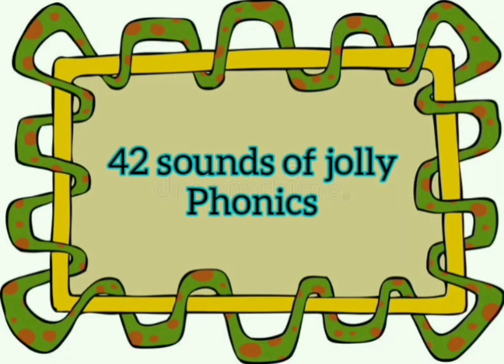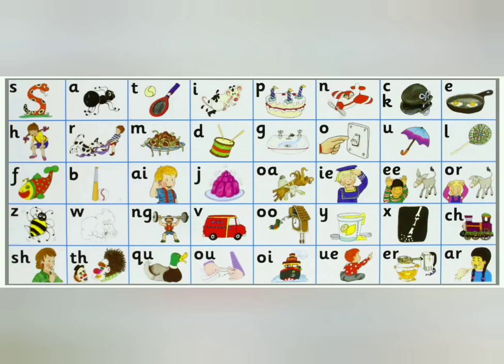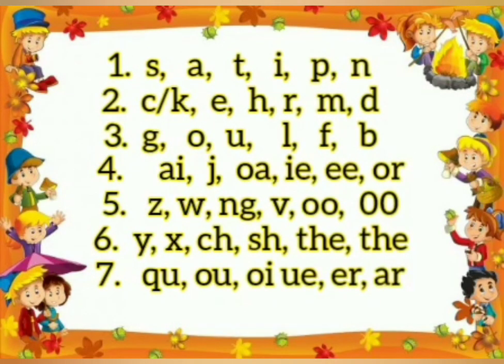42 sounds of jolly phonics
jolly phonics